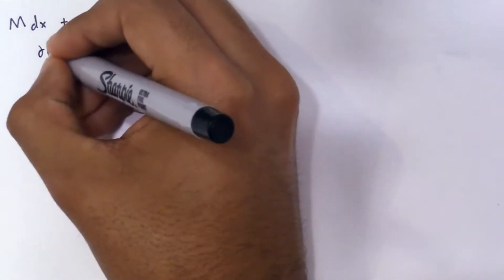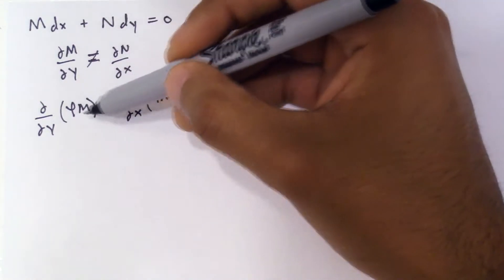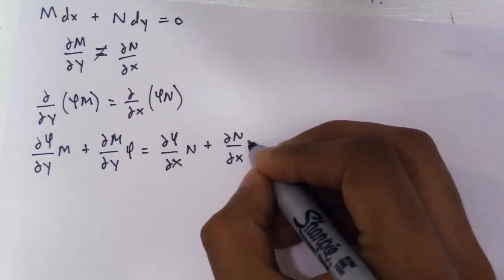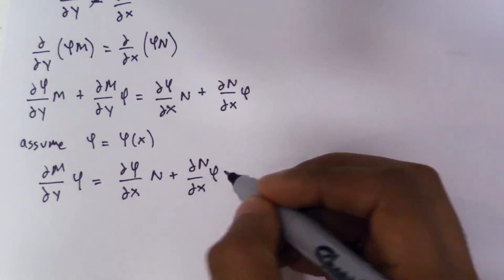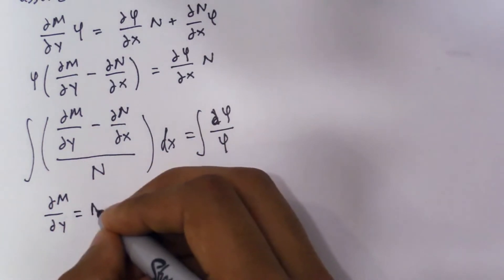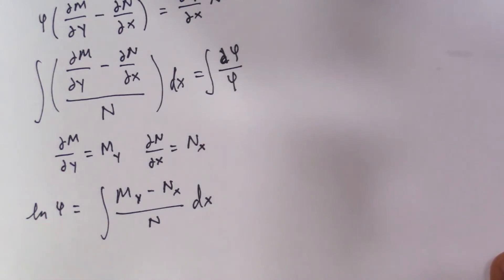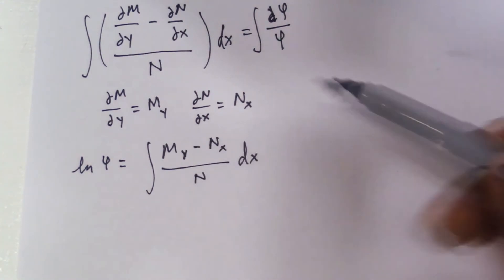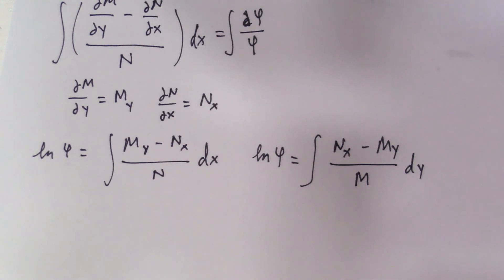How to Solve an Exact Differential Equation with an Integrating Factor (OLD VIDEOS)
How to solve an exact differential equation with an integrating factor.